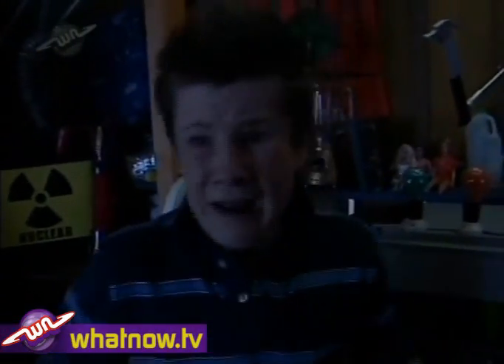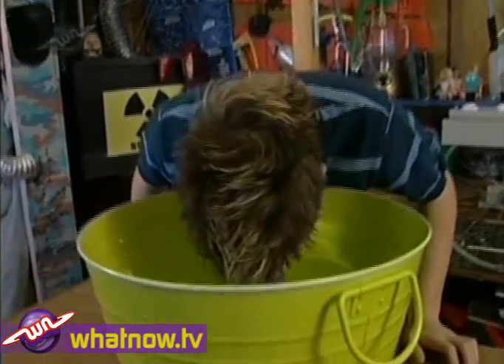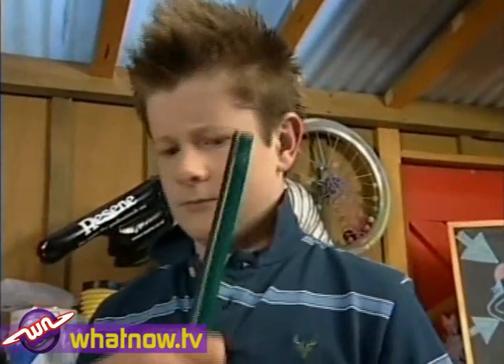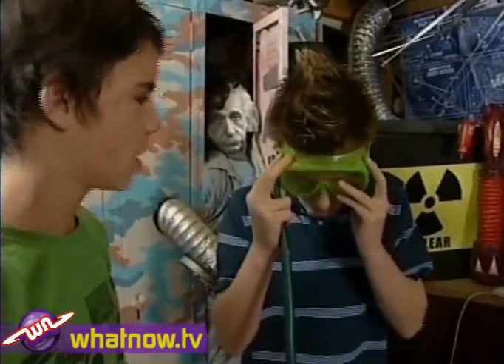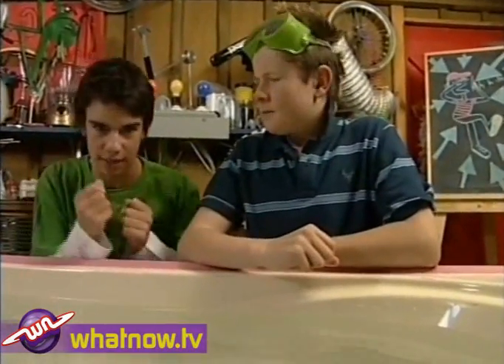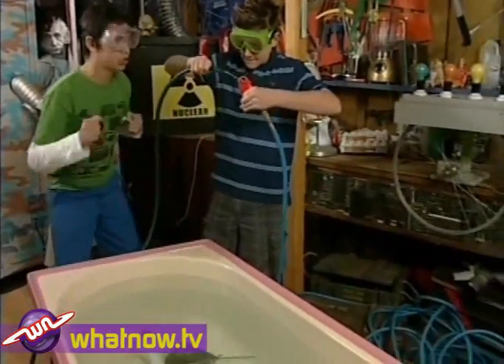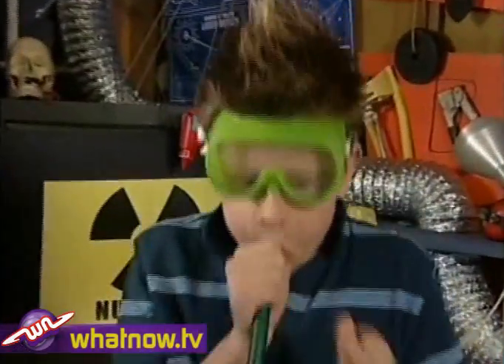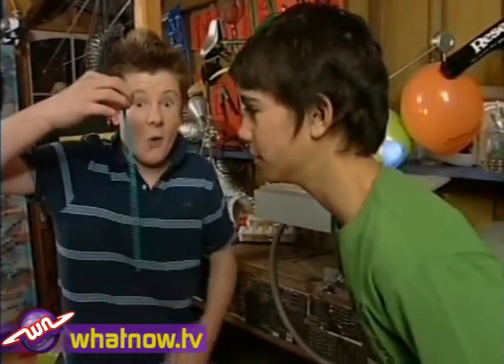What Now Wacky Workshop - Blowing Up A Balloon Underwater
Our eager scientists Mike & Mitch investigate another experiment:  Can you blow up a balloon underwater?